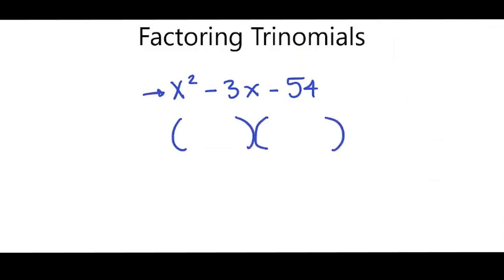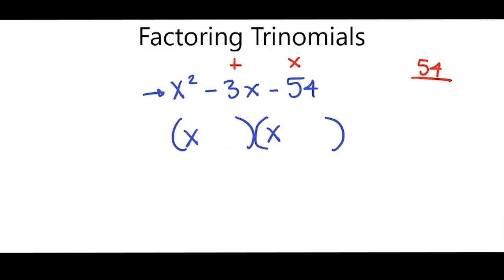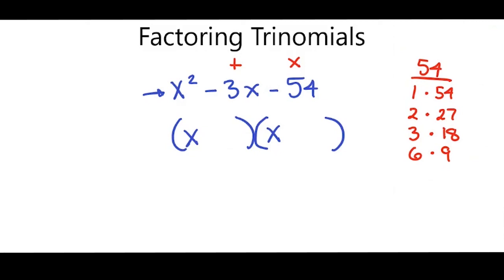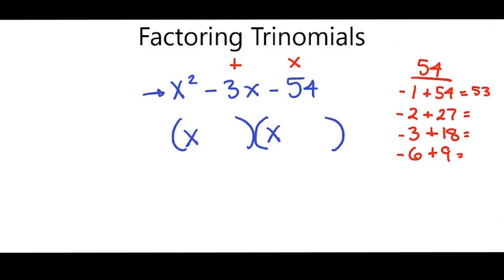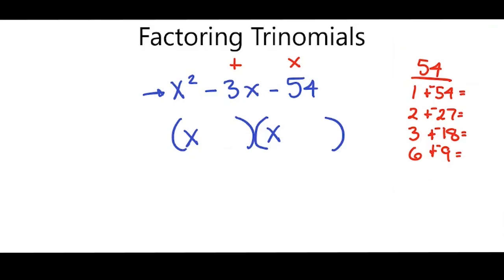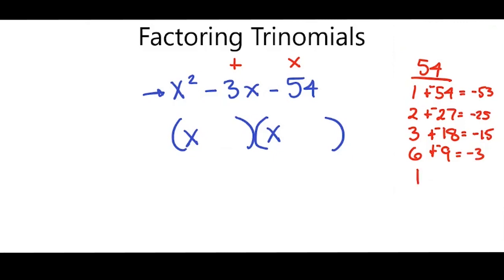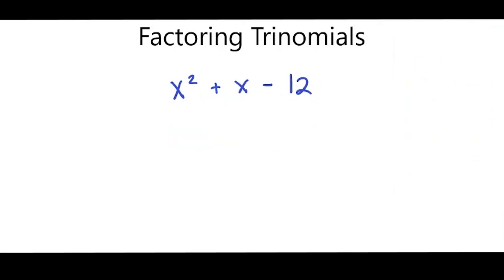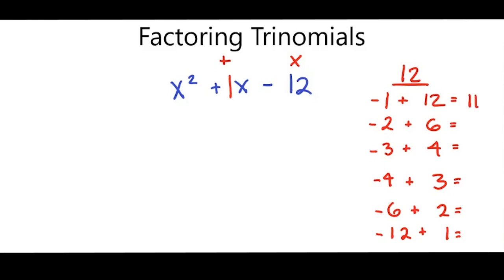Alg1 12•9 Factoring Trinomials